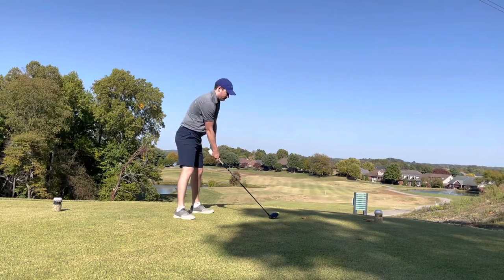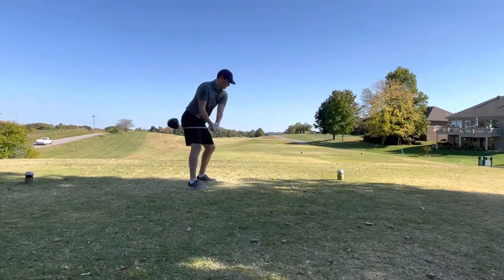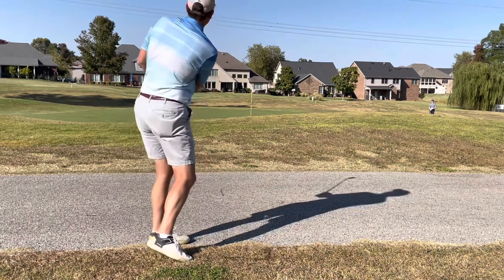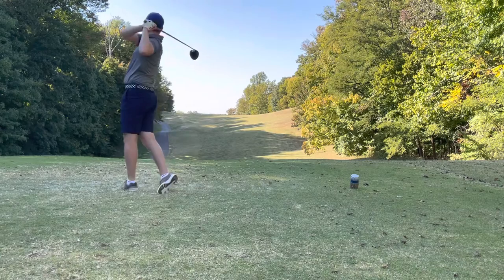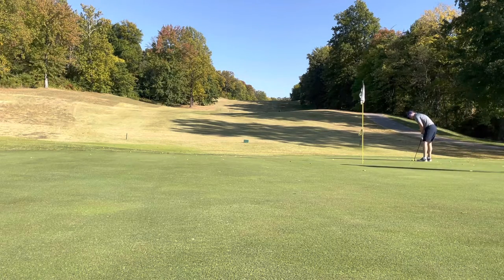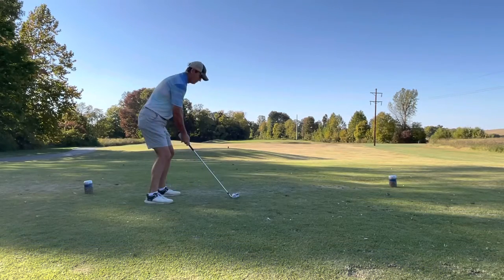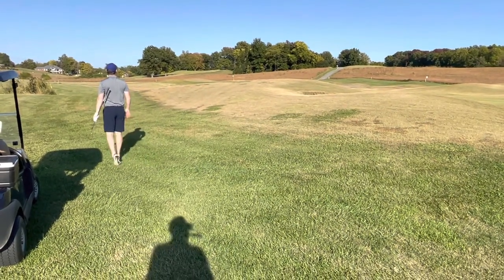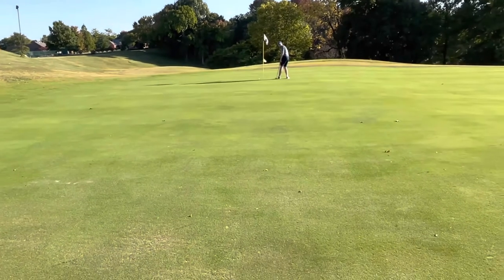Golf course Vlog - Back nine at the Pearl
The Pearl Golf Course 10/10/2022